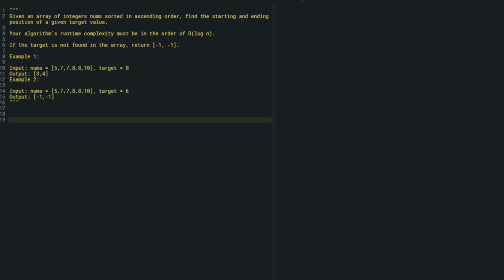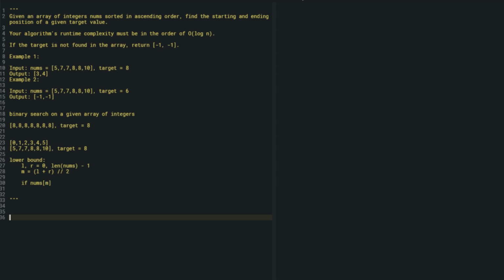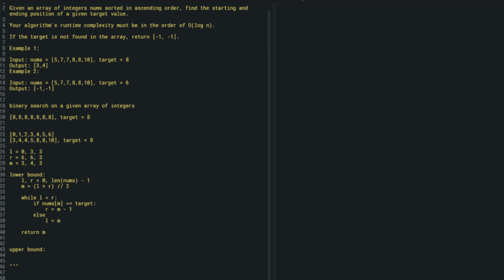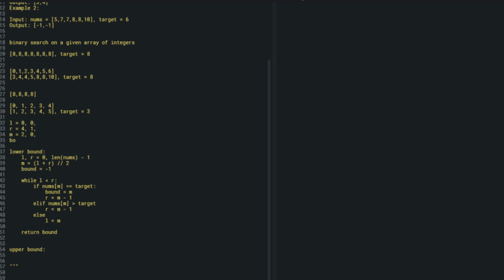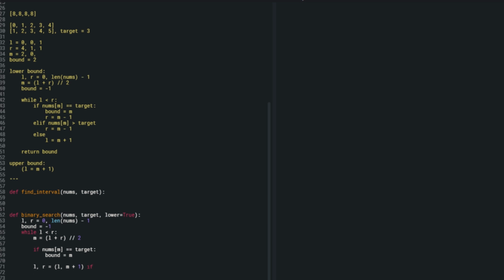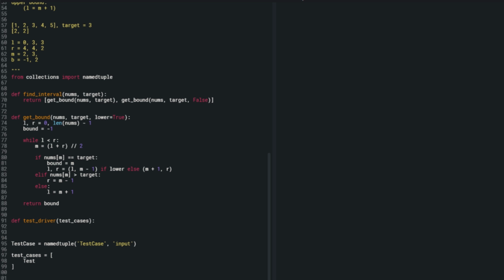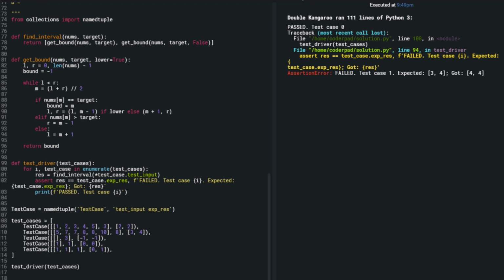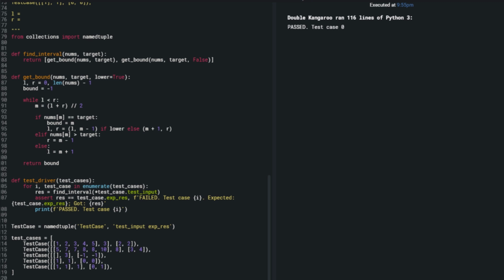Technical Interview with a Koder Engineer Part 2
Programming interview questions and answers. In this mock programming interview, I end up interviewing a software engineer from Koder.

We end up going through a binary search problem on an array to find the first and last occurrence of an element.

If you're interested in doing some mock interviews on your own, you can check out